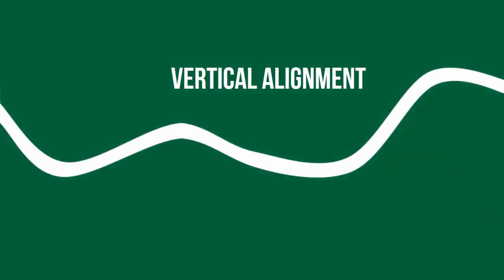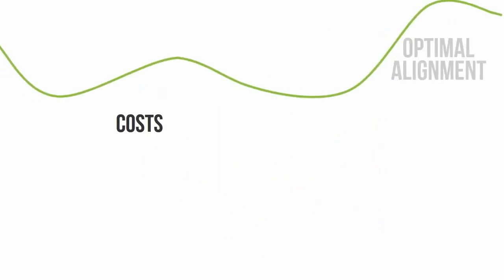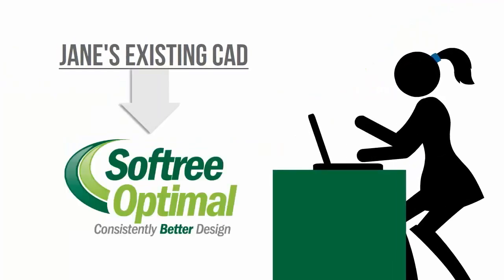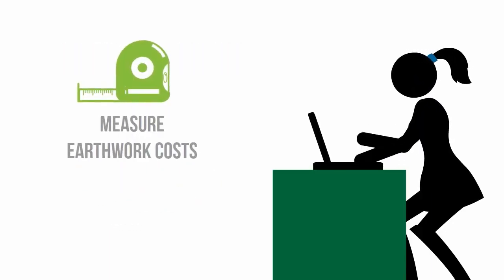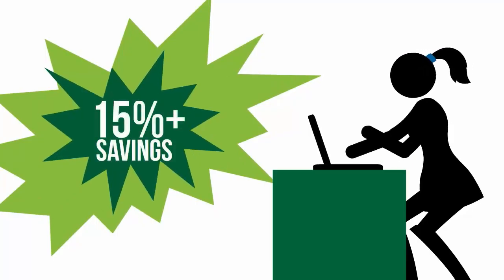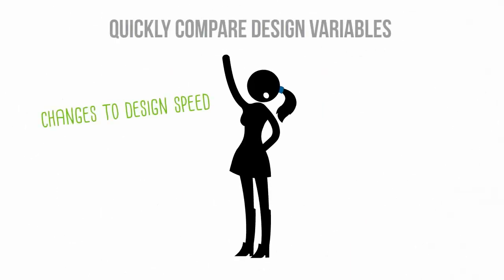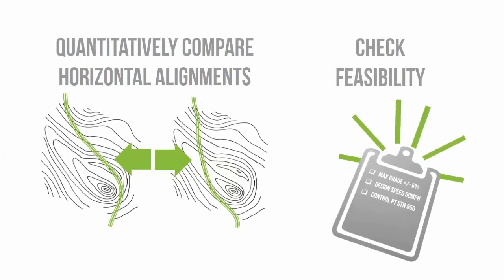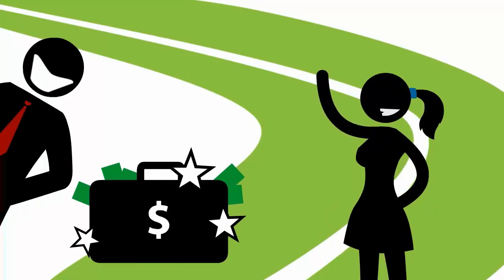Softree Optimal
Introduction to the patented Softree Optimal technology & it's benefits.

Don’t waste money moving unnecessary dirt. Softree Optimal minimizes earthwork costs for roads & highways designed in RoadEng, Civil 3D, or other design software.